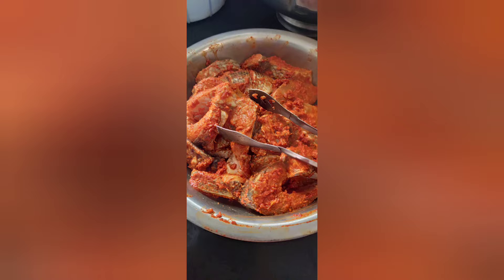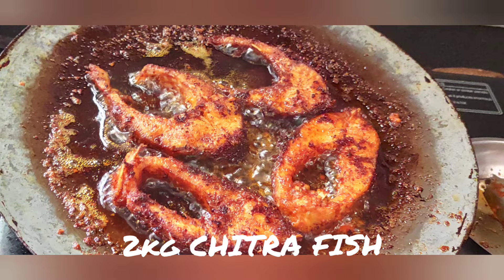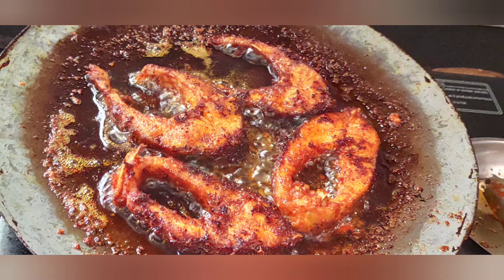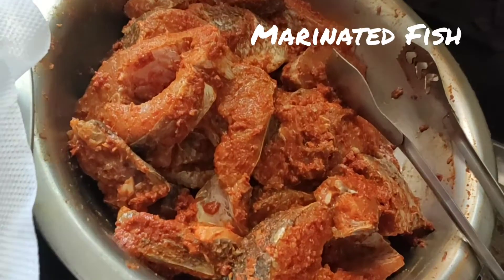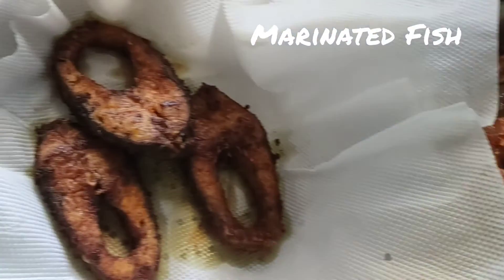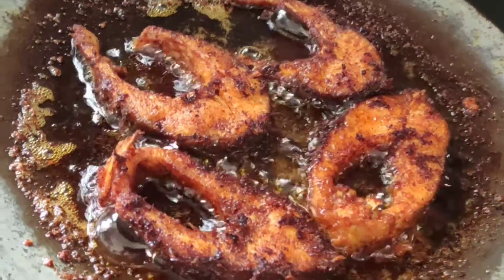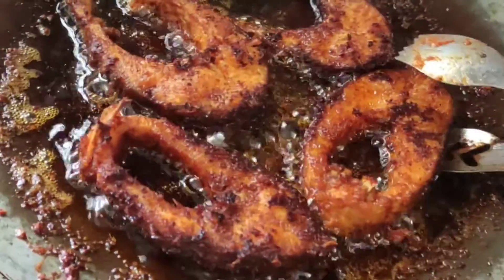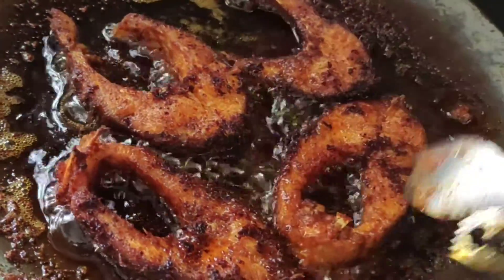CHITRA Fish Fry at Our KALA'S KITCHEN 👇சித்ரா மீன் வறுவல்.